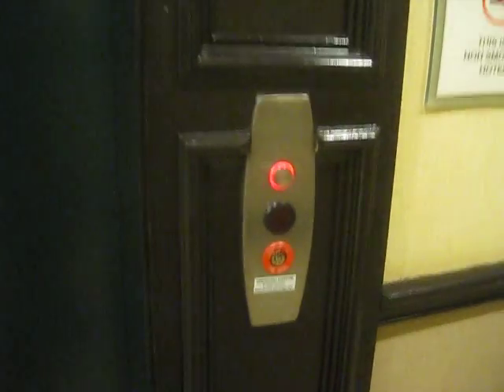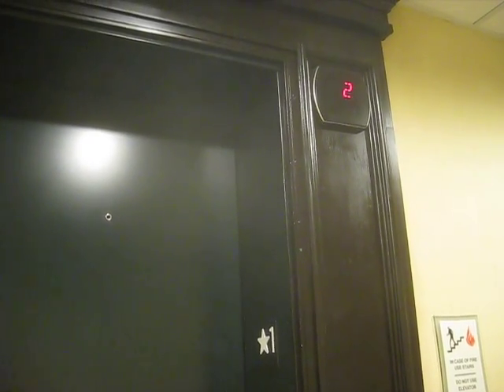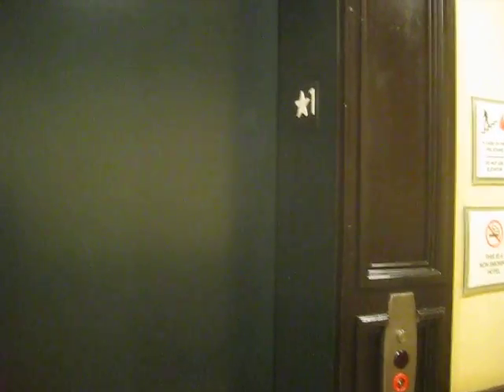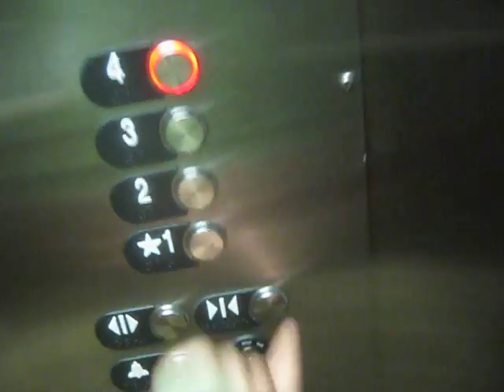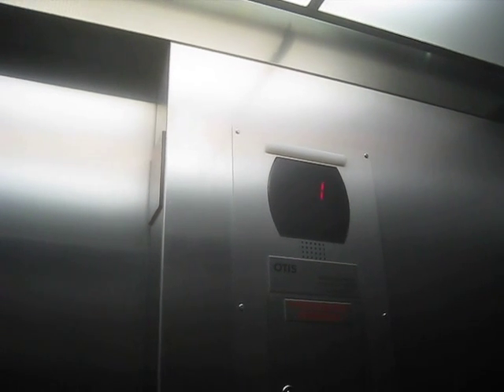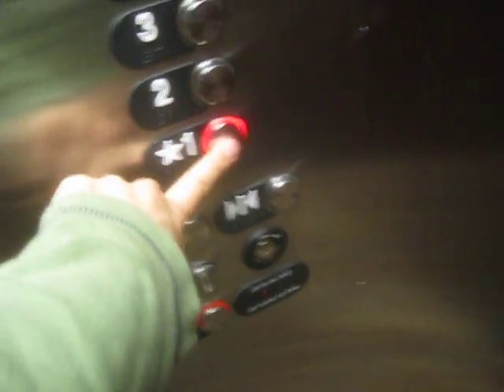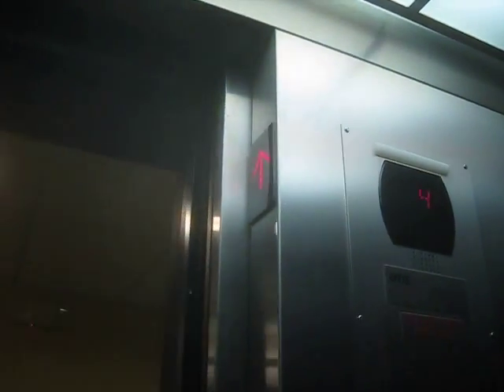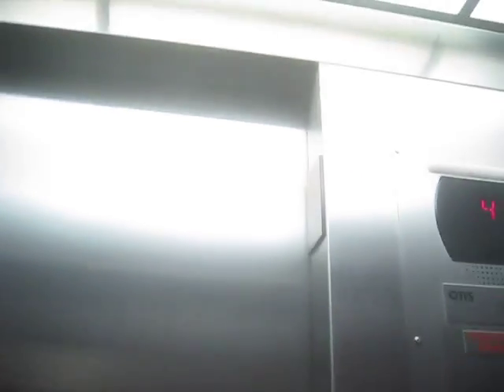Otis Hydraulic Elevator At La Quinta Inn McKinney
Riding the elevator at La Quinta Inn in McKinney TX